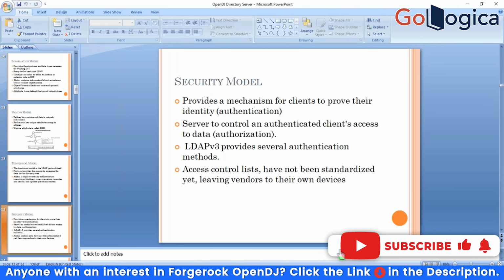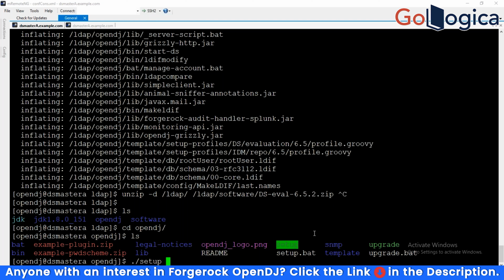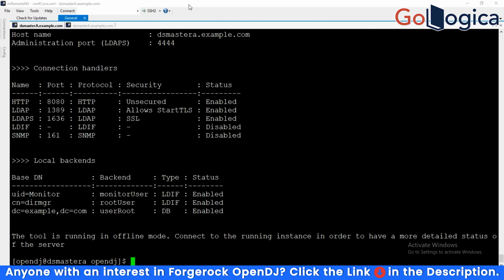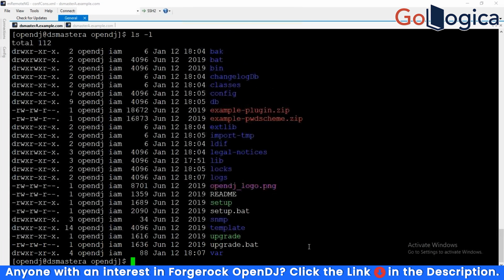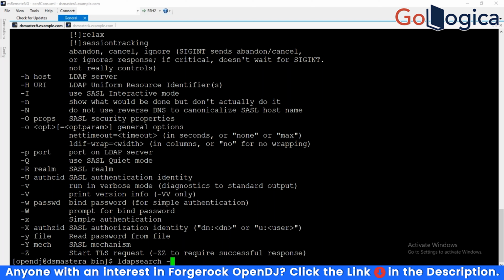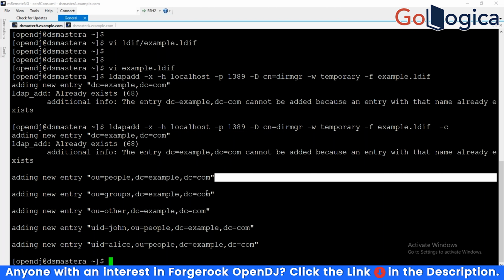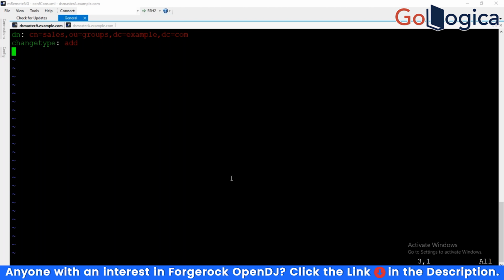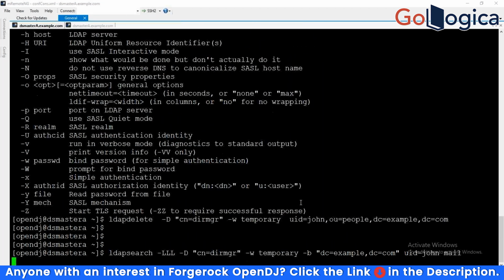ForgeRock OpenDJ Server Installation Steps | GoLogica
Welcome to our in-depth tutorial on installing the ForgeRock OpenDJ Server! In this video, we’ll guide you through the entire installation process, ensuring you have a fully operational OpenDJ server up and running. This step-by-step guide is designed for both beginners and experienced IT professionals looking to set up their own directory services.

🔍 What You Will Learn:

1. Introduction to ForgeRock OpenDJ Server
2. System requirements and prerequisites
3. Downloading the OpenDJ Server software
4. Preparing your environment for installation
5. Running the installation wizard
6. Configuring OpenDJ Server settings
7. Verifying the installation
8. Post-installation configuration tips
9. Troubleshooting common issues

🛠️ Tools & Resources:

• ForgeRock OpenDJ Server installation files
• Installation guide and documentation
• System setup checklist

📈 Who Should Watch:

• IT Administrators
• System Engineers
• Security Professionals
• Directory Services Specialists
• Anyone interested in directory server technologies

👍Enroll for GoLogica ForgeRock OpenDJ Training

About GoLogica